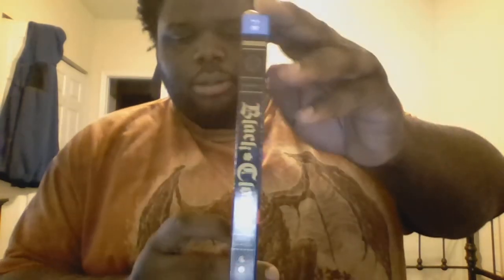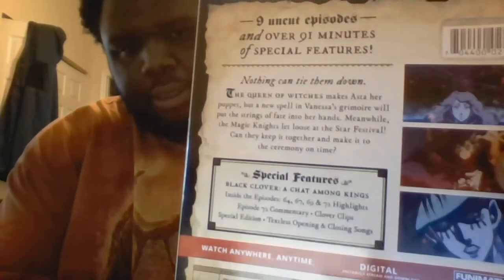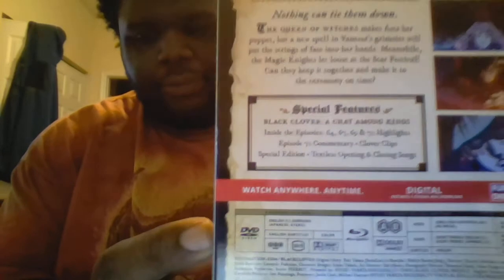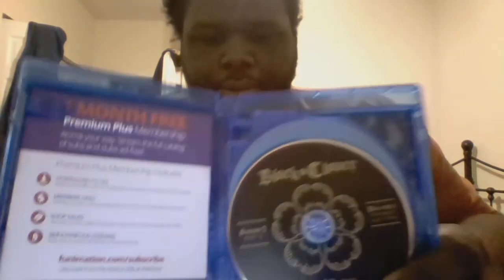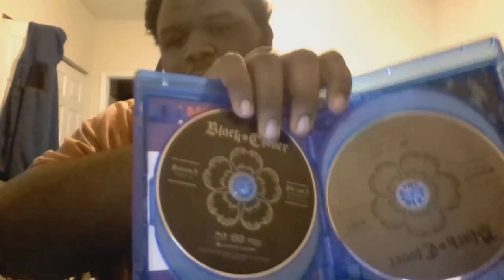Black Clover Season 2 Part 2 Blu-Ray/DVD Combo Pack Unboxing Review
This is the unboxing review of black clover